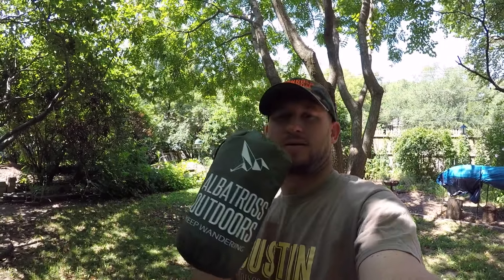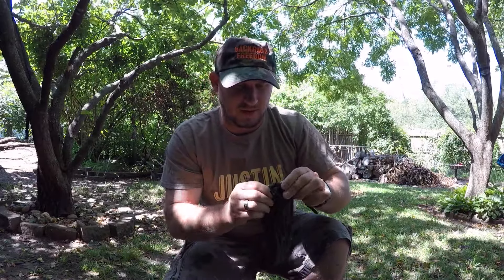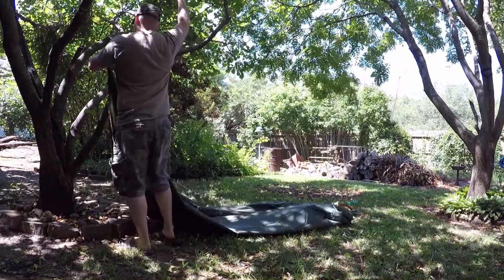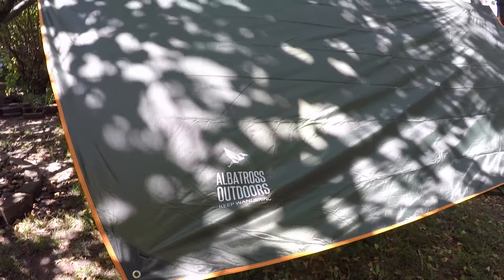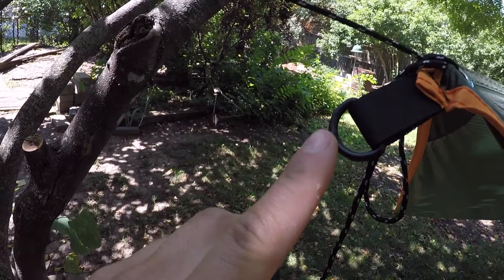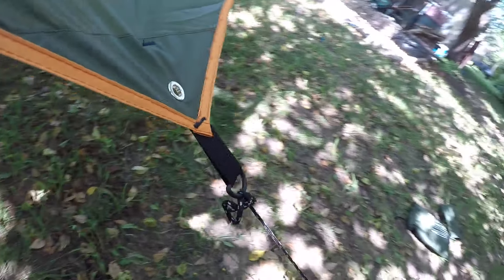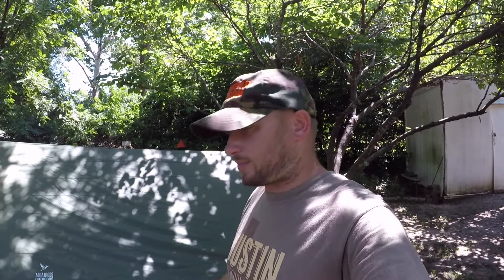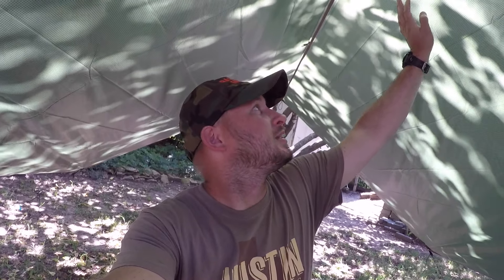Albatross Outdoors Rainfly Tarp Unboxing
Hello my friends in this video I'm unboxing the AlbatrossOutdoors Rainfly Tarp. I got it off Amazon so let's check it out. I hope ya'll enjoy the video.

Camera used GoPro Hero

Taisioner Windslayer Noise reduction case

Albatross Outdoors Rainfly Tarp